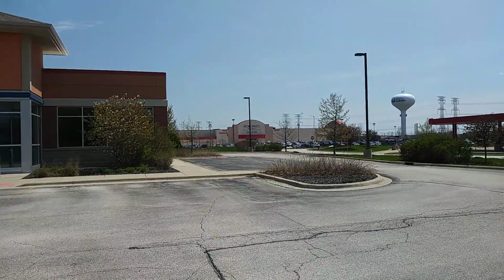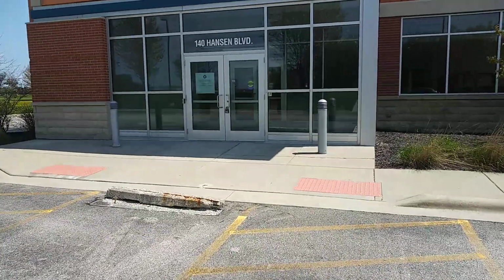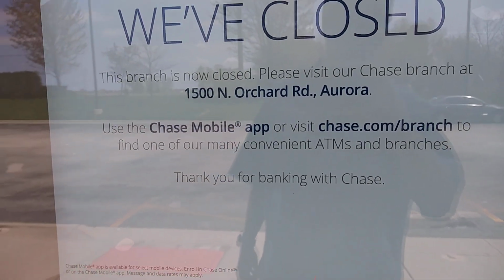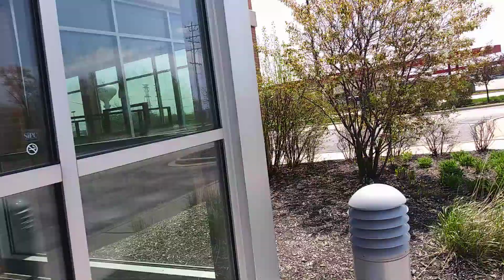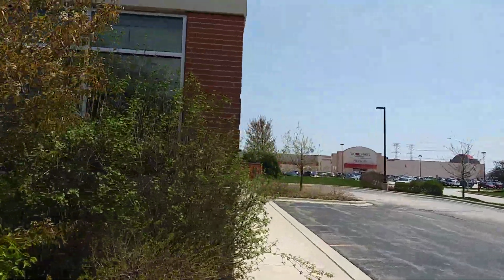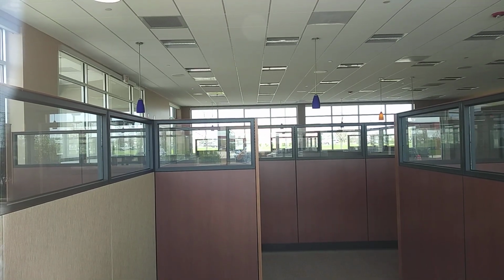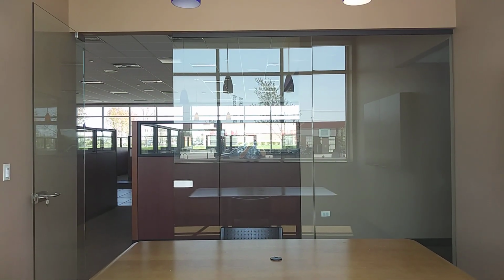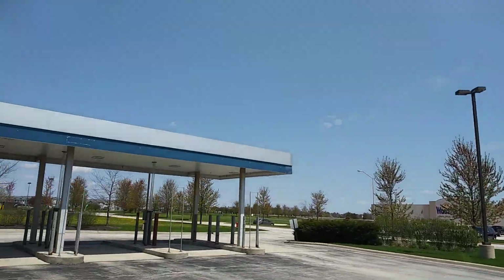ABANDONED Chase Bank. North Aurora IL